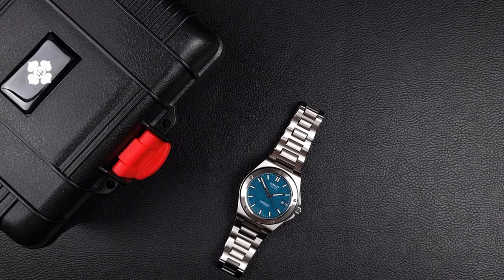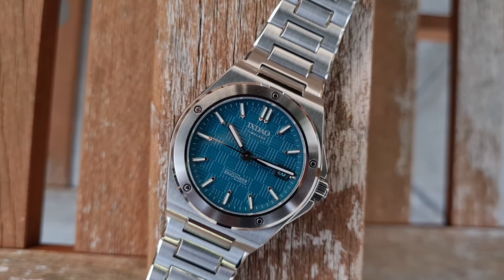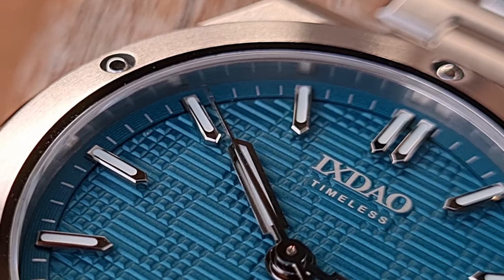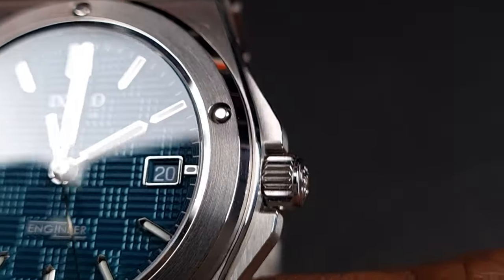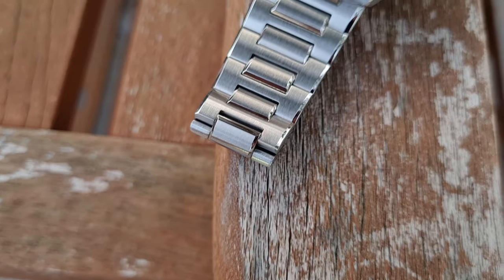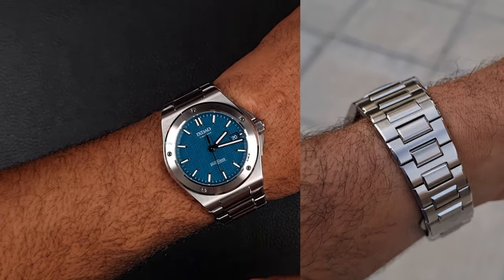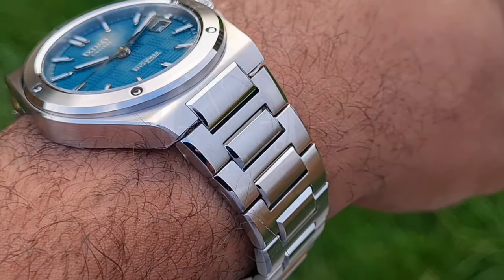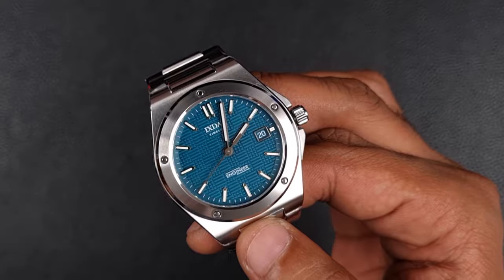IXDAO just made their best watch ever! | Full Review | The Watcher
This just maybe the best finished watch on aliexpress, brought to us by IXDAO, clearly demonstrating their access to high end factories in China, definitely a brand we need to stick with - if you get past the name!

Code for $15 off : LKFY285LTFWE

they also offer this without the name and with just a logo!